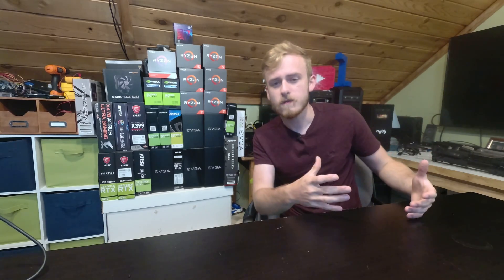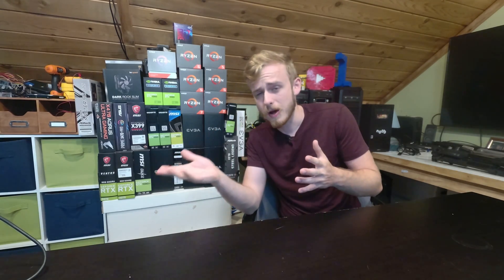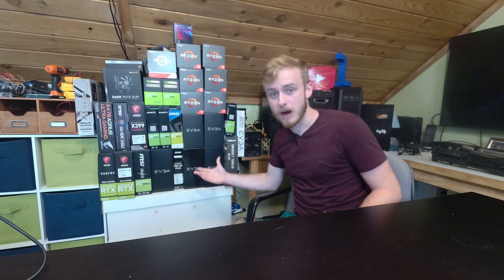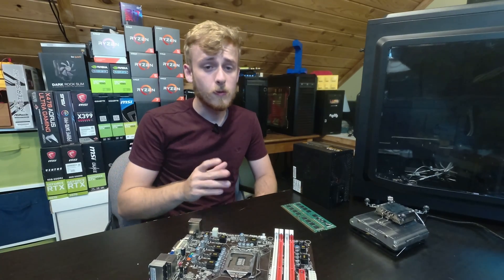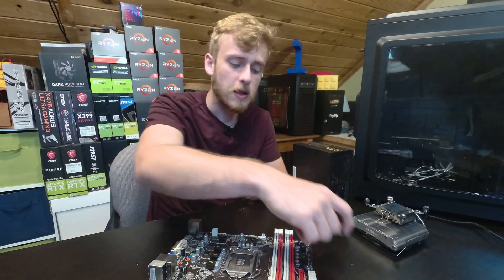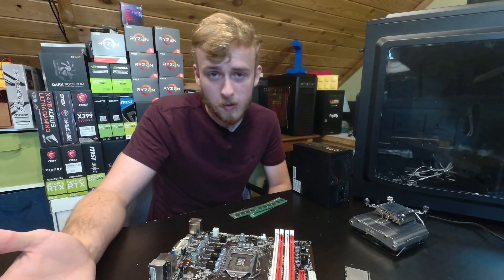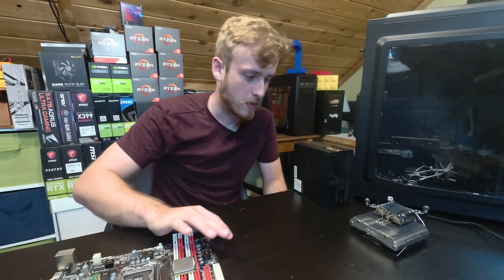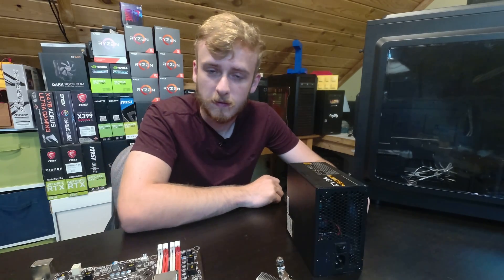Building A $50 Budget Minecraft Server Computer - Ultimate Cheap Server PC Build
In this video I show you how you can build yourself a dedicated machine for hosting your Minecraft server much cheaper than a years worth of hosting on common server hosts.

Important Info

Discord Servers